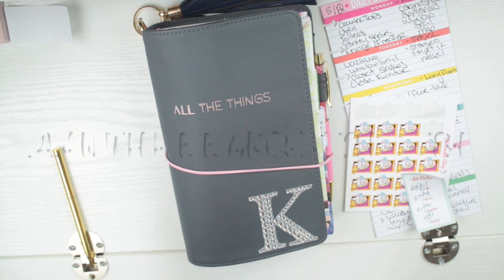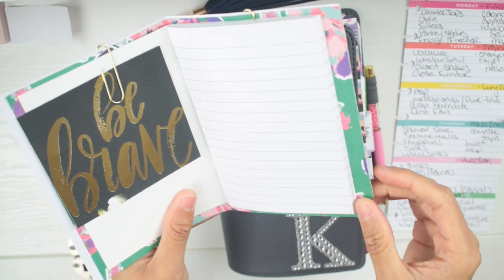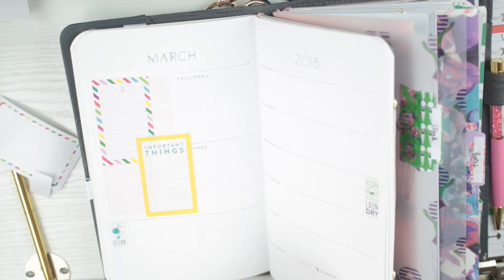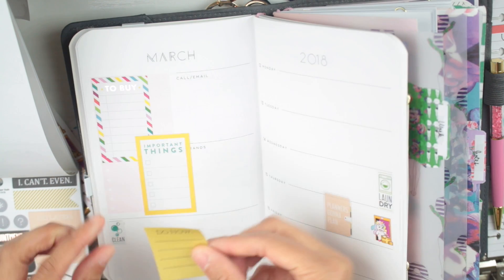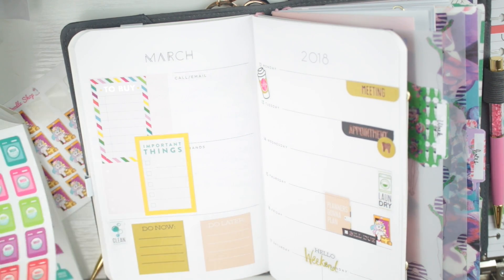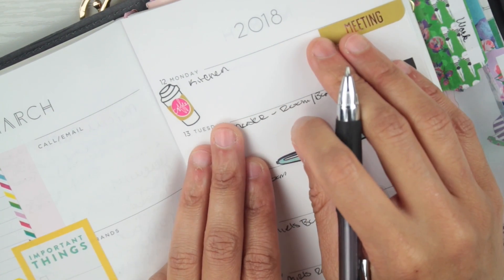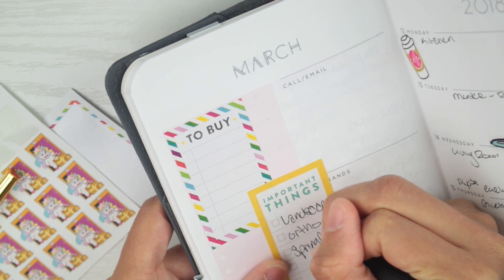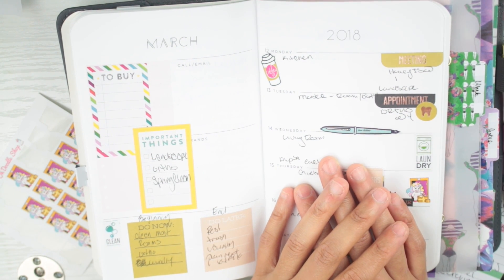Plan With Me - March 12th - 18th - May Designs | Planning With Kristen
Plan with me in my May Designs Travelers Notebook for March 12th - 18th.

I used The Happy Planner Tiny sticker book, Agenda 52 sticker book and the Happy Planner Box Stickers